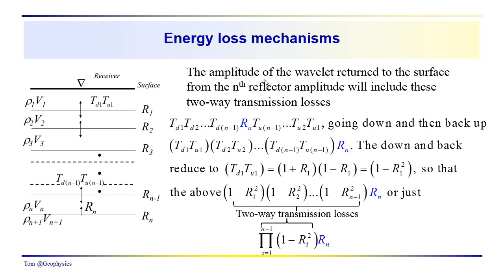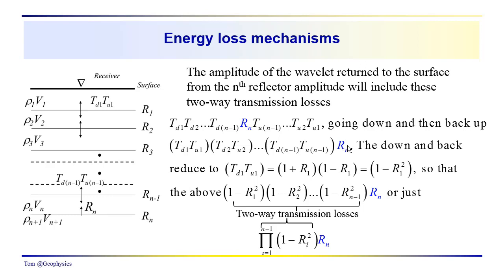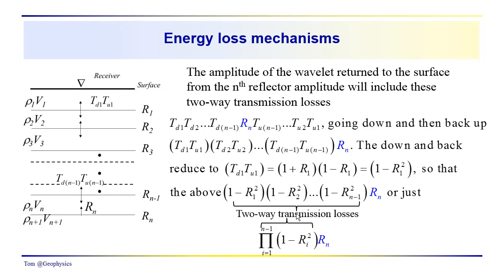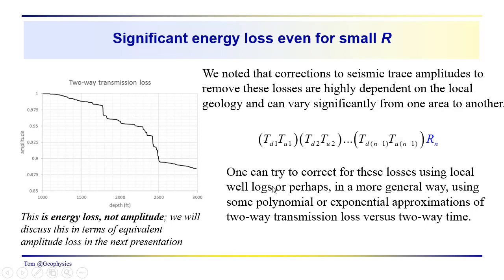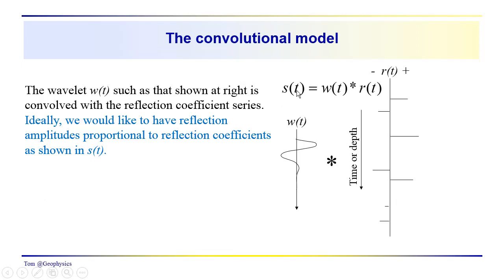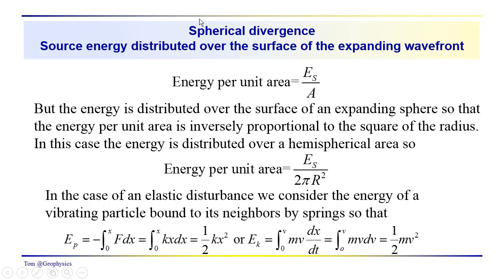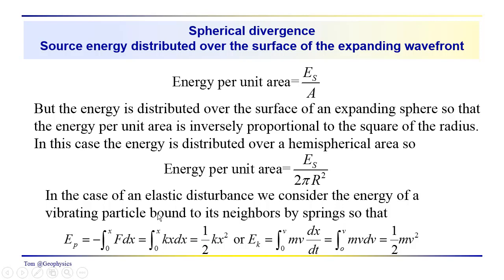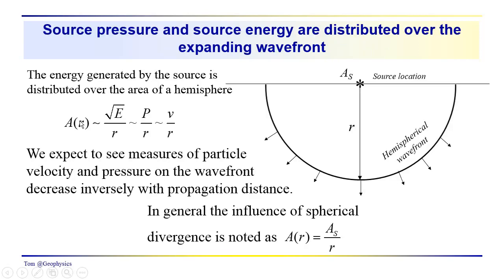Geophysics: Seismic - amplitude loss due to transmission and spherical divergence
We review the effect of two-way transmission of the wavefront on wavefront energy and quantify the amplitude loss associated with the spherical wavefront. Ultimately the processor must try and remove the various mechanisms of reduction in reflection amplitude.